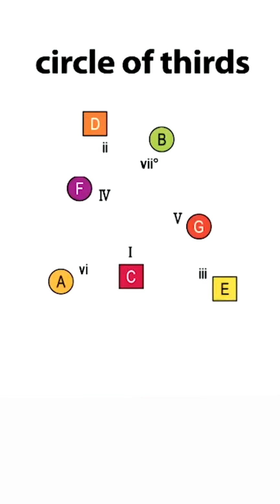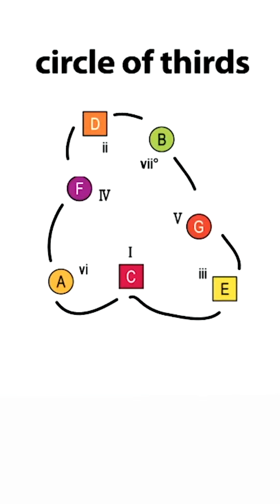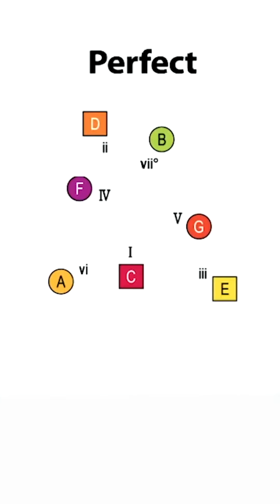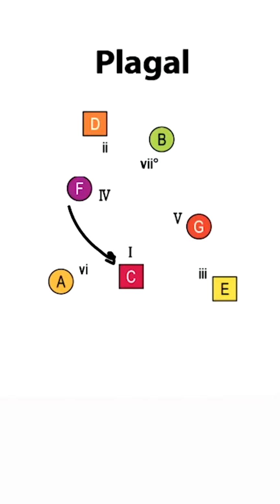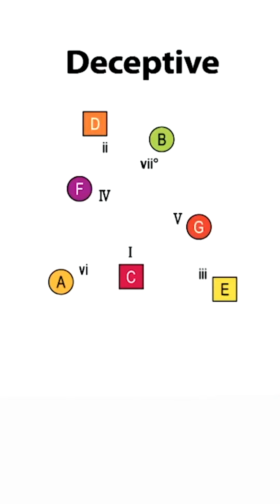Intro to Cadences